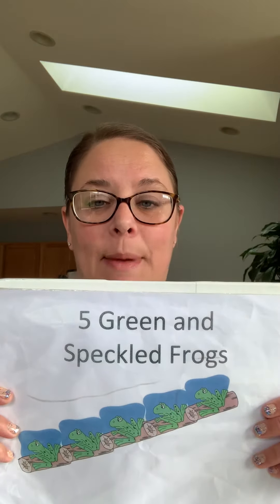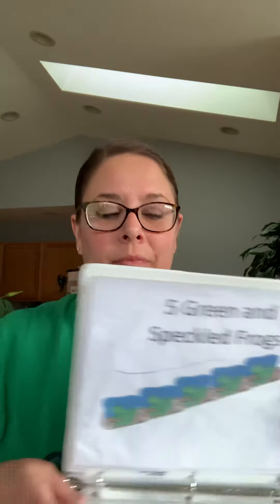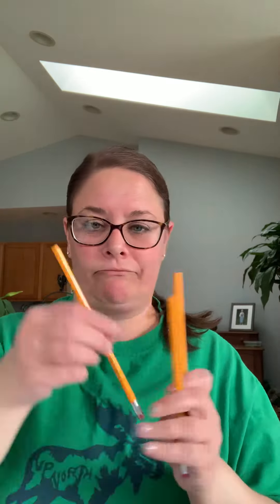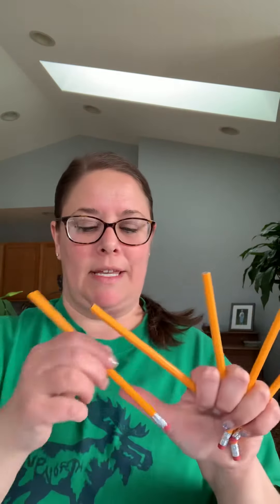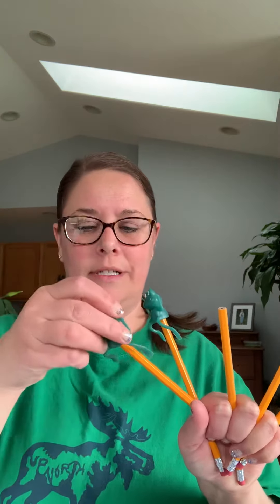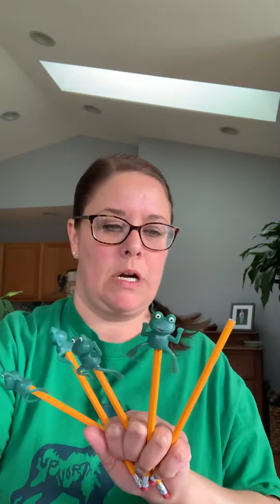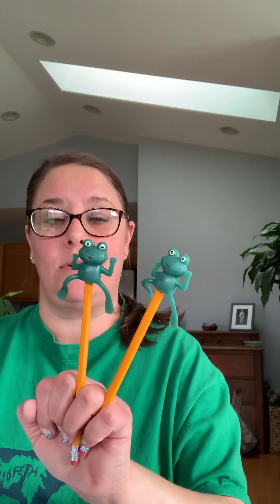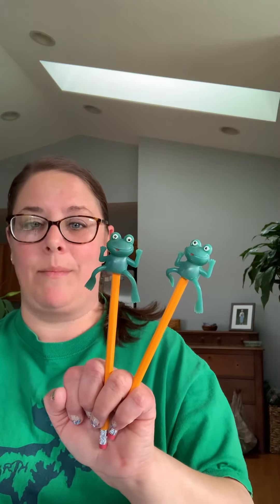5 Green and Speckled Frogs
Ms. Molly